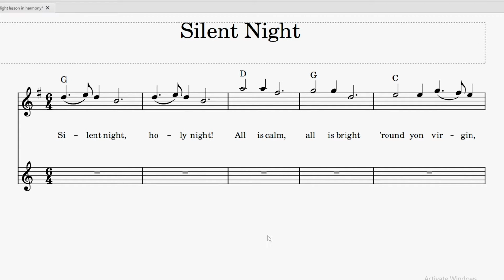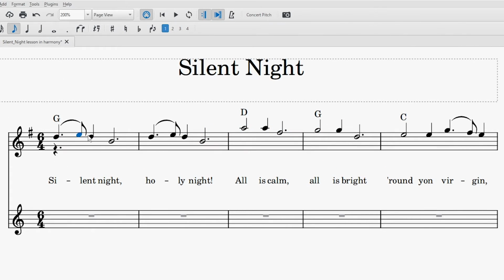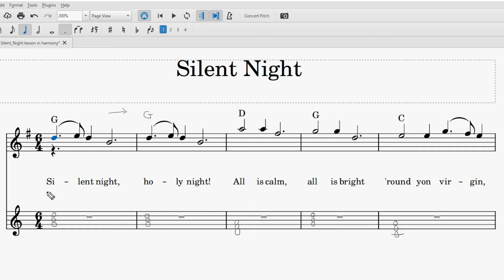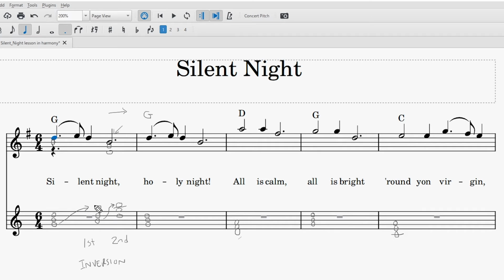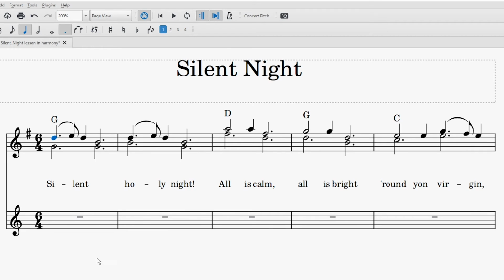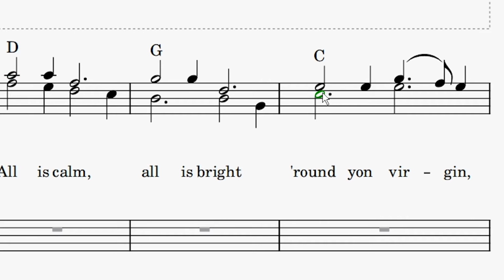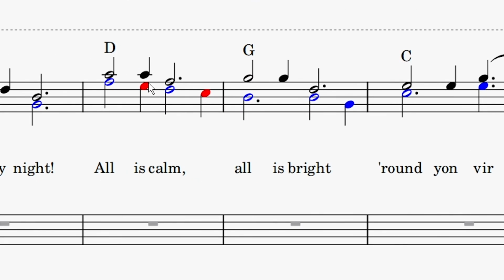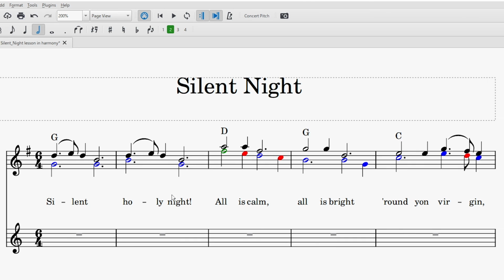How to start harmonizing on a melody instrument ~ tutorial for solo instruments. # Instant harmony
In this harmony tutorial for solo instruments you will learn how to work out harmony (2nd voice / alto) yourself. You will learn how to choose a harmony note by using the chords of the song, and with some practice you will soon be confident to start playing second voice against melody lines IN REAL TIME.

This lesson will also explain how to start harmonizing on any melody instrument (such as flute or violin) in order to play harmony in a worship band. The only requirement when learning how to play harmony for beginners is that you know your instrument well, especially arpeggios!

In technical terms, we will be learning how to harmonize using chord inversions.

⌚ TIME STAMPS
0:00 Harmonizing in real time in church!
0:43 Necessary aids (chords and melody notes)
1:14 Why we don't harmonize ABOVE the main melody
1:53 Learning to visualize the chord
3:09 Inversions give awareness of all options for harmony
4:28 Crafting a basic harmony line for "Silent Night"
5:59 Adding passing notes
9:16 Tip 1 for practising this
9:52 Tip 2 for practising this
10:23 Do you have another strategy?

🎶ABOUT
This video forms part of a FREE series on playing a solo instrument in a worship band – this includes simple music improvisation skill tutorials (in a non-jazz, classical style) for melody instruments such as violin, flute, clarinet, saxophone and cello.
Included are tips on how to start improvising in a group, as I cover most basic skills in ensemble playing for beginners, and explain how to play in harmony with others. How to play 2nd voice on instruments such as violin / flute is also covered in my strategy for harmonizing on solo instruments where I share detailed step-by-step tips on how to start improvising and harmonizing on a melody instrument.
The foundation of this entire skillset is the lead sheet (or chord chart) and this series is packed with free tips and tricks for playing from a lead sheet (again for solo instrument players), and hacks on how to use normal lead sheets to improvise. Feel free to check out each video sharing how to use chord charts, tips to start improvising with chord charts, and how to do all sorts of creative things with a lead sheet.
We also focus on how to play worship music and getting started in worship playing in the first place. I share a ton on how to practice for worship playing at home and how to improvise in traditional church music style (for beginners). Some exciting tips include how to play without sheet music and how to jam with people who play solely by ear!

I am confident that these band-playing tips will boost your skills and confidence in improvising on melody instruments in a band.